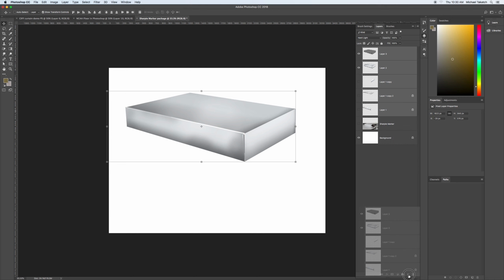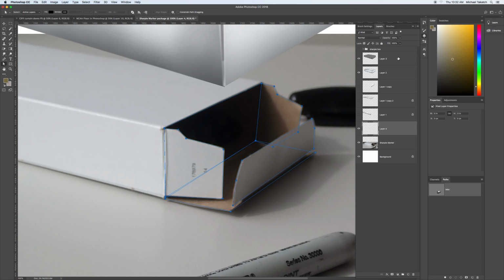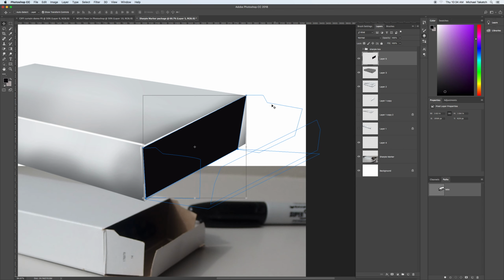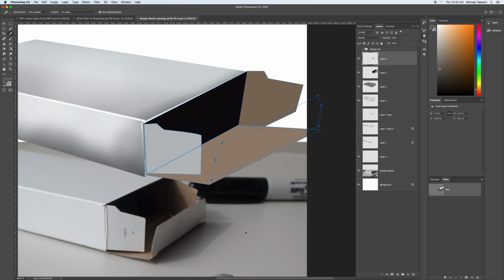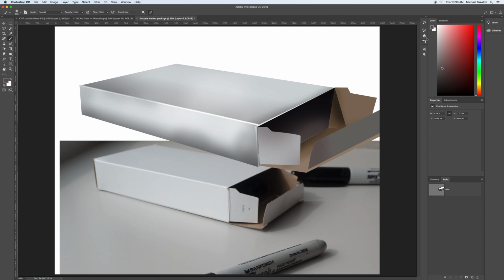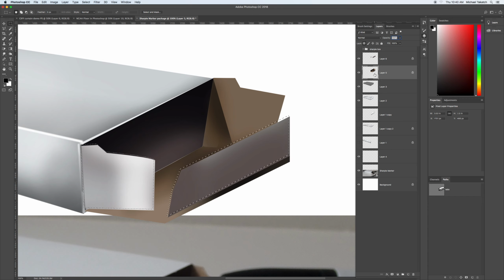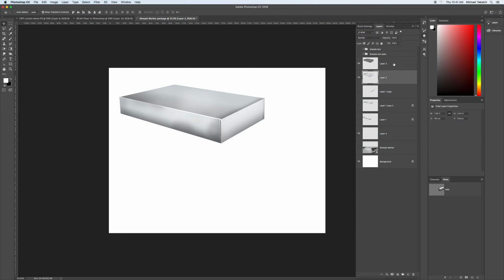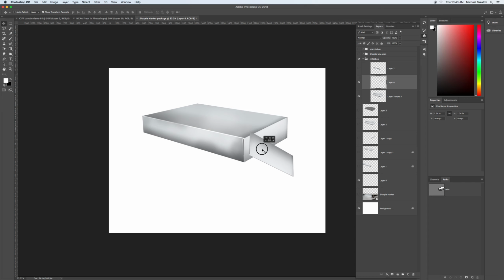Sharpie Box Reflection in PS